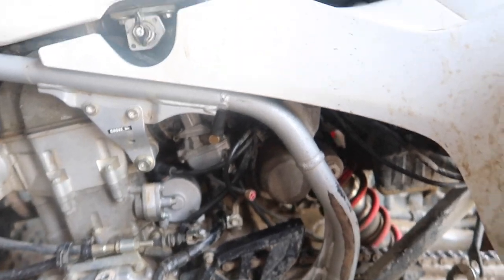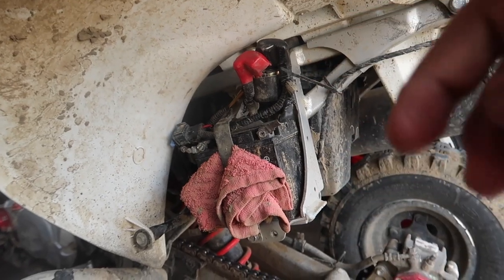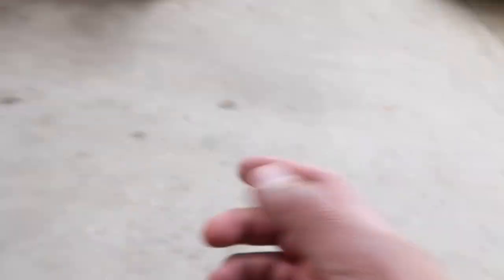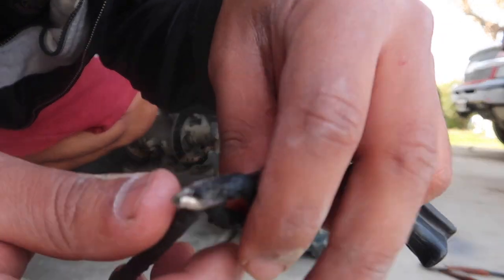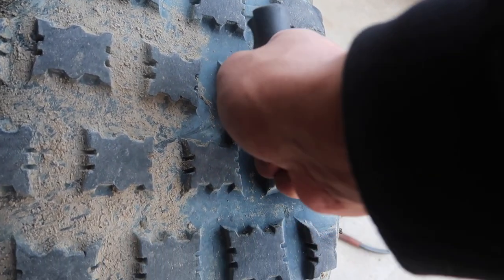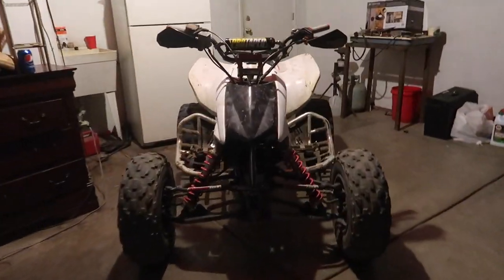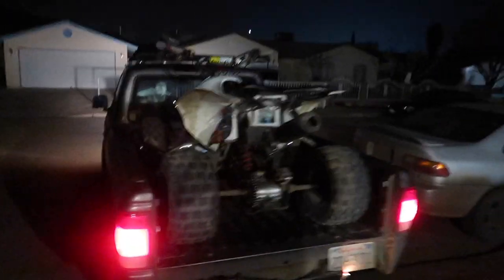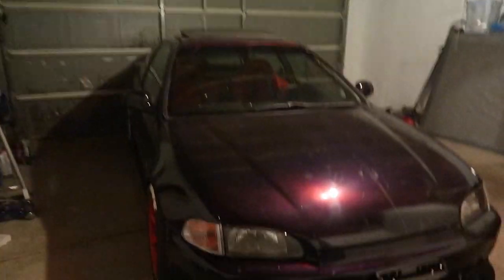WHERE AM I TAKING THE QUAD? (JUNK?) (SELLING?)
FIND OUT IF THE QUAD IS R.I.P
ALSO FIND OUT IF I AM TAKING THE QUAD TO THE JUNK OR IF IM SELLING IT. BUT U CAN ONLY FIND OUT IF U CLICK ON THE VIDEO..